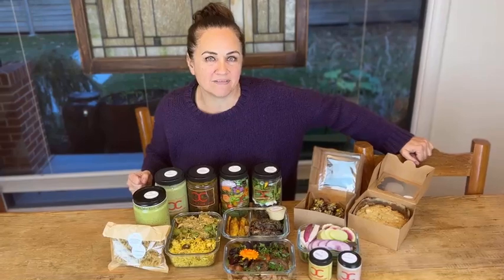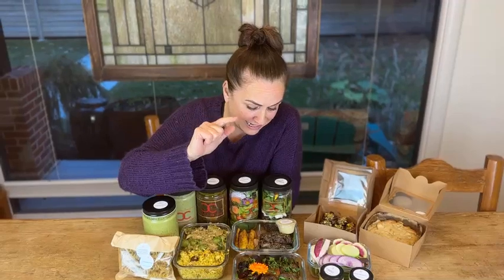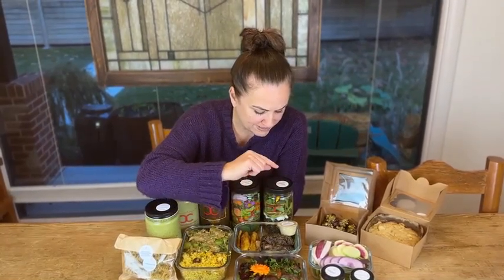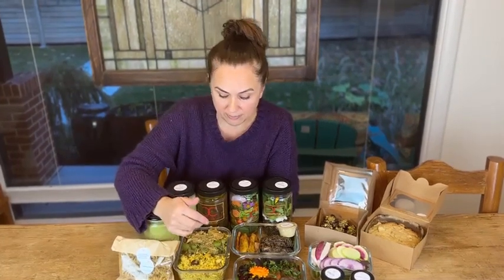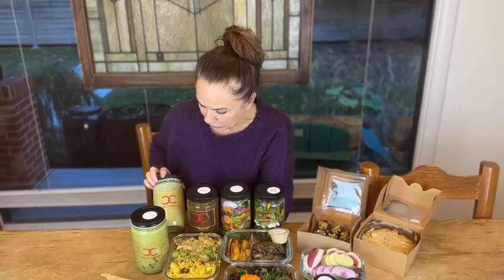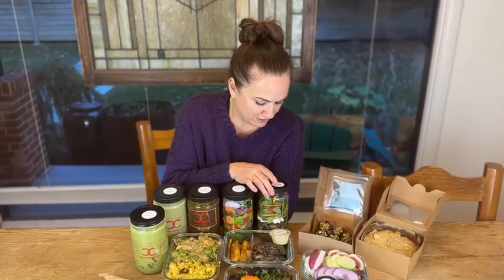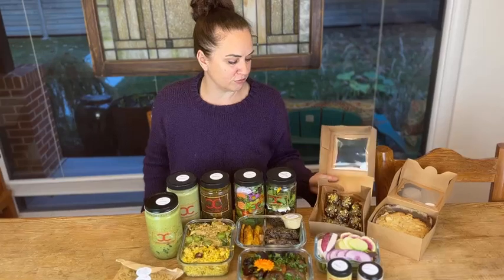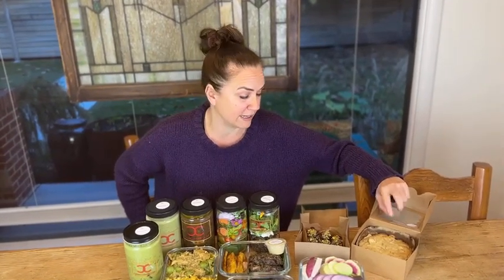October 24, 2023 Farm to Table Chef prepared meal. Local Delivery only. Boise. Meridian. Eagle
AT CLEAN.
FEEL GOOD.
ENJOY LIFE.